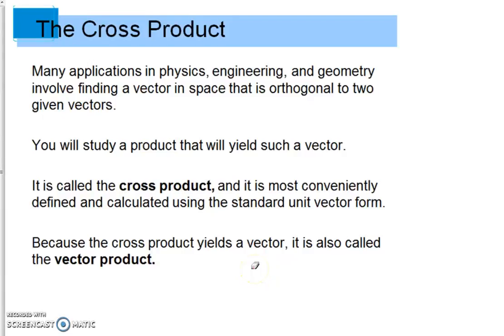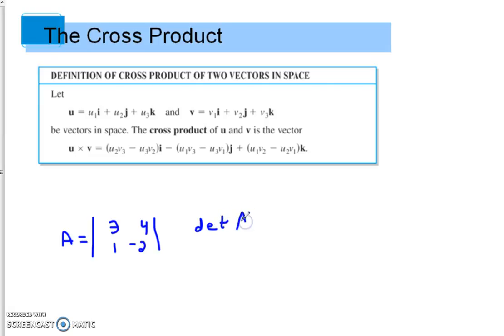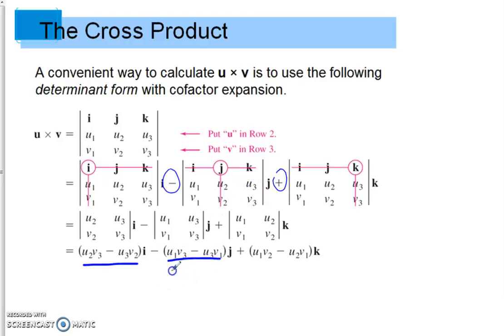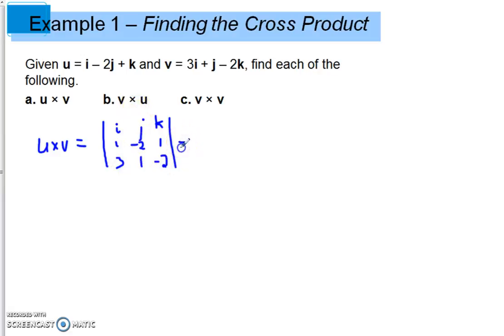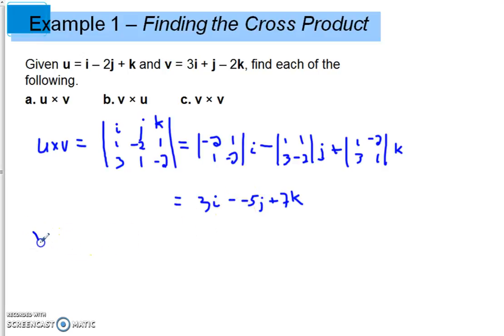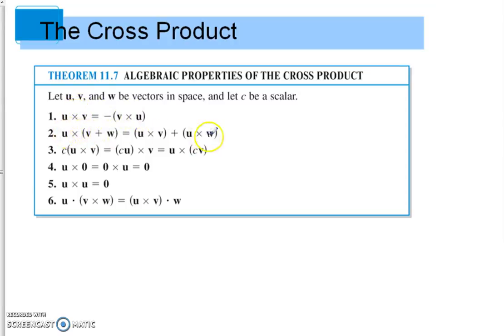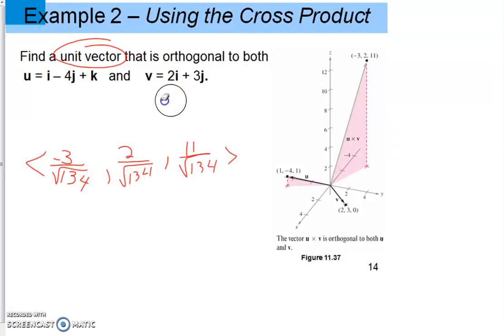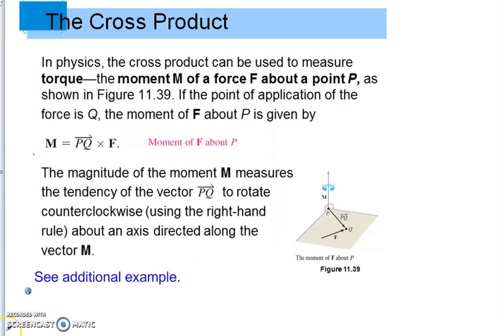Calculus Lesson 11 4